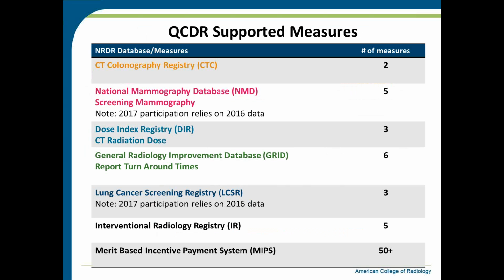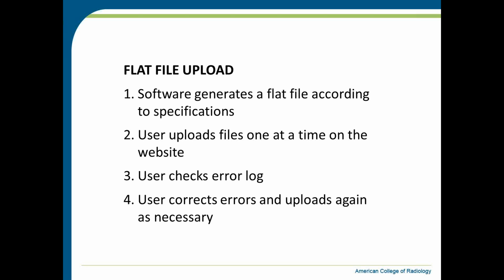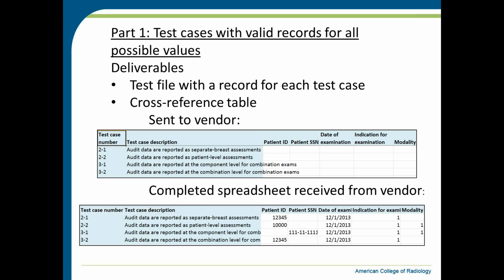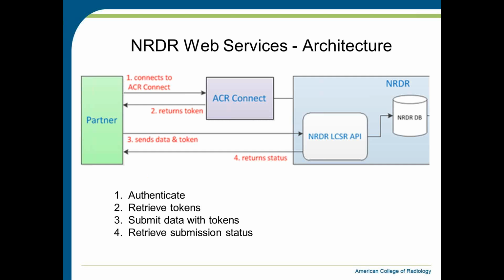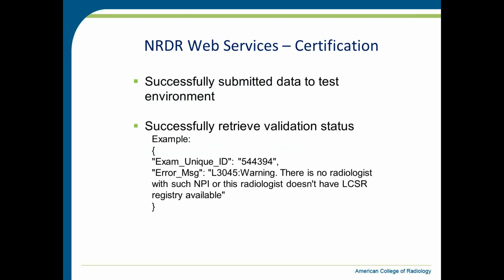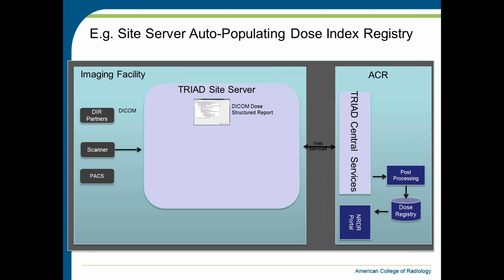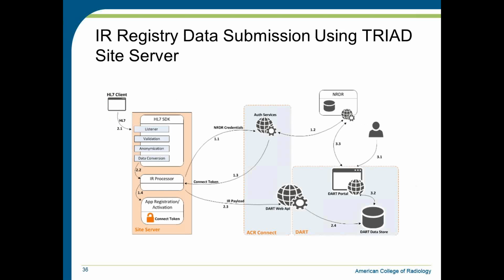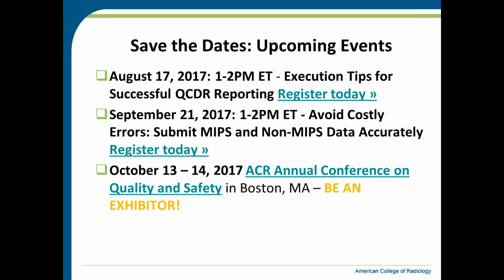Vendor Engagement: Help Your Radiology Clients Make the Most of QCDR Reporting (July 20, 2017)